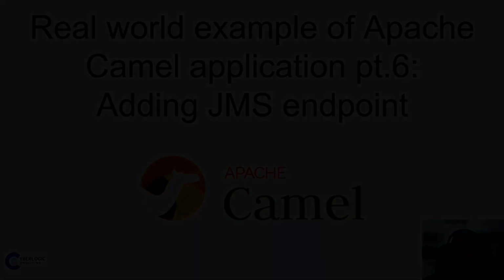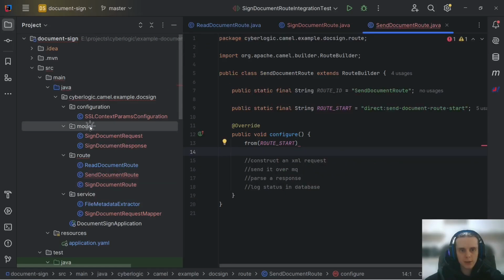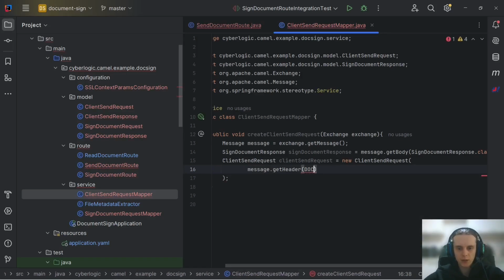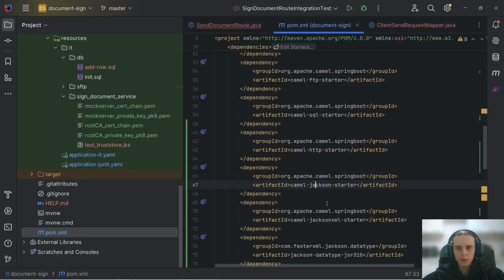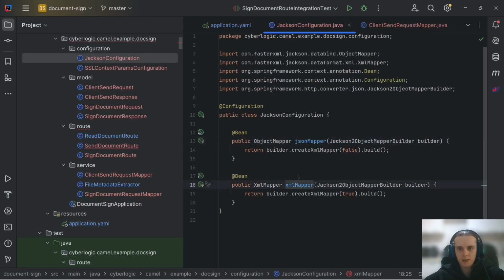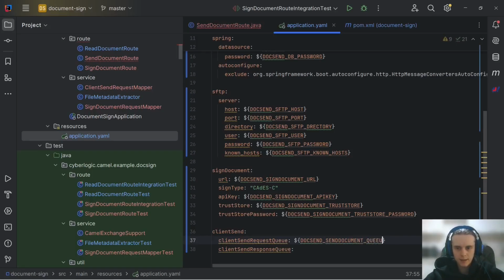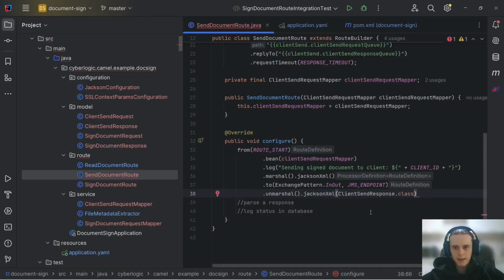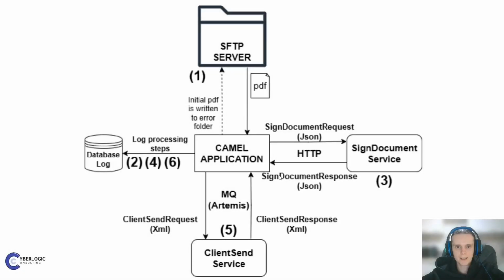Building an Example of a Real-World Apache Camel Application Pt.6 | Adding JMS Endpoint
Welcome back to the "Building a Real-World Apache Camel Application" series! 🚀 In this episode, we integrate JMS (Java Message Service) into our application. We’ll create a new Camel route for JMS, build request and response handling logic, and ensure seamless message processing.

⏰ Timestamps:
0:00 Introduction
0:22 Overview of what we have and the jms integration requirements
01:40 Adding a new Route for JMS integration
03:23 Constructing an object for JMS request body
08:06 Marshalling the request object to an xml body for JMS request
12:59 Adding JMS Endpoint to the Route
18:03 Parsing an xml JMS response into POJO
19:34 Logging the response status into database
20:51 Summary
22:13 Closing words

🔍 What You’ll Learn in This Video:
✅ How to add a JMS route in Apache Camel.
✅ Constructing and marshalling request objects into XML for messaging.
✅ Parsing JMS responses and mapping them to Java POJOs.
✅ How to log message statuses into a database.
✅ Ensuring reliable messaging with JMS integration.

By the end of this video, your Camel application will have seamless JMS support, allowing it to send and receive messages efficiently.

Got questions? Drop them in the comments—I’m here to help!

Happy coding! 🎉